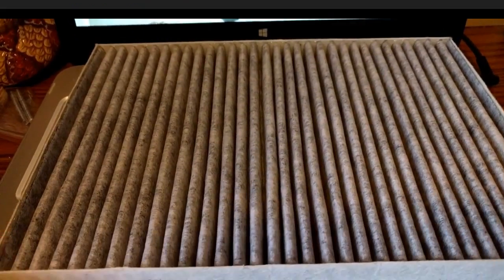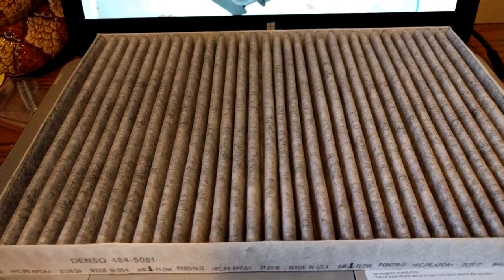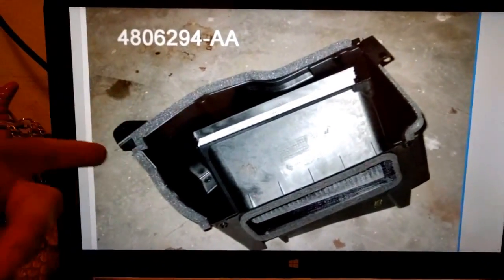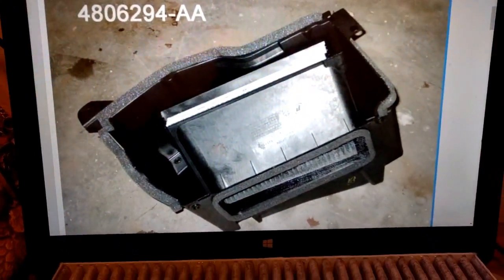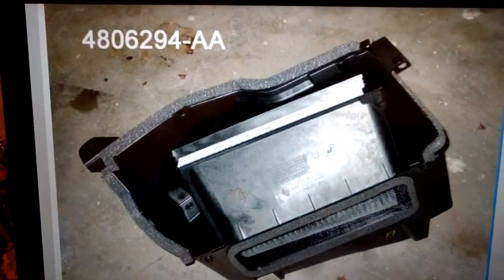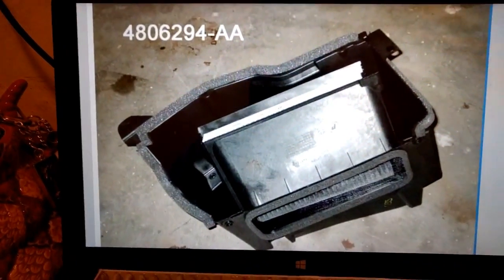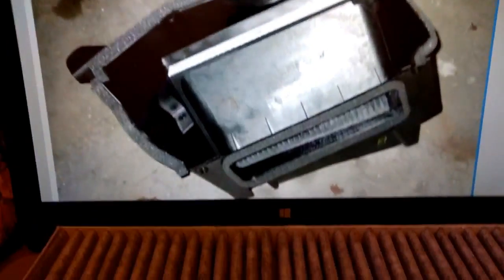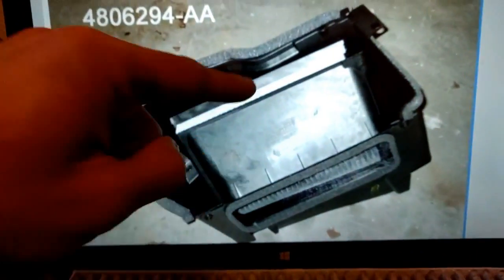No Cabin Air Filter For Many Chrysler Dodge Or Jeep Cars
Mention in the comments if your car doesn't have a slot to put the air filter in. *UPDATE:* See 👀 how to install a cabin air filter slot

*Here's a link to find the part and do the upgrade:*

*So far this is the list 📋 that does NOT come Factory Installed with a Cabin Air Filter (It's a big list):*

2013 Dodge Ram
2010 Dodge Challenger 2010
2010 Dodge Challenger
2009 Town and Country
2009 Dodge Challenger RT
2009 Jeep Liberty
2009 Jeep Grand Cherokee Laredo
2008 Dodge Grand Caravan SE
2008 Dodge Charger 3.5 L
2008 Dodge Challenger
2008 Chrysler 300 3.5 L
2007 Chrysler 300
2007 Dodge Ram
2007 Dodge Charger
2007 Dodge Grand Caravan
2007 Dodge Magnum SXT
2006 Chrysler 300 2.7 V6
2006 Chrysler 300C
2006 Jeep Commander
2006 Dodge Magnum
2006 Dodge Charger
2006 Dodge Grand Caravan
2006 Chrysler Town and Country
2005 Chrysler Town and Country
2005 Chrysler Pacifica
2005 Dodge Magnum RT
2005 Chrysler Sebring
2009 Dodge Challenger RT
2004 Chrysler Town and Country
2003 Dodge Caravan SE
2003 Grand Caravan
2003 Dodge Caravan SXT
2002 Dodge Grand Caravan SXT
2002 Chrysler Sebring
2003 Dodge Dakota
2002 Dodge Dakota

The part model number if looking to upgrade your old housing unit is: 4806294AD

*You can purchase the upgraded part here:*

If this informative video helped, you can help support me and this channel and buy me a cup of coffee ☕ here:

Thanks and hopefully future car models will think how to protect our *health and safety!*